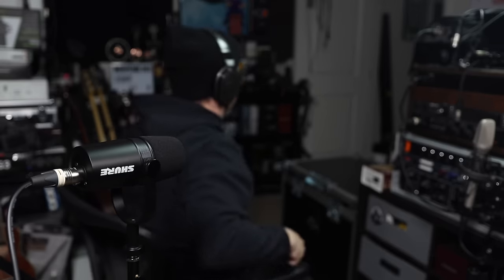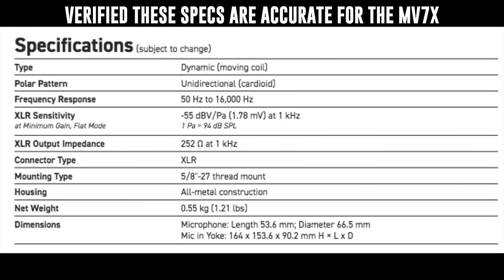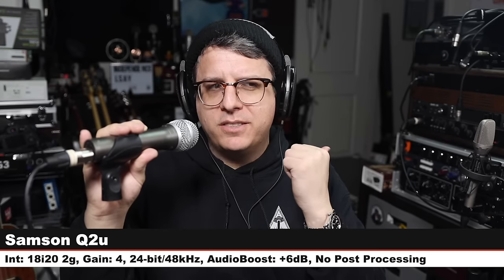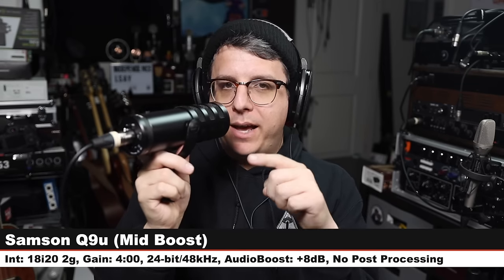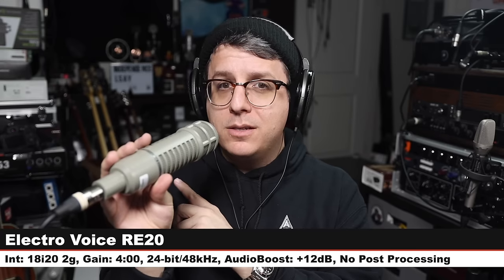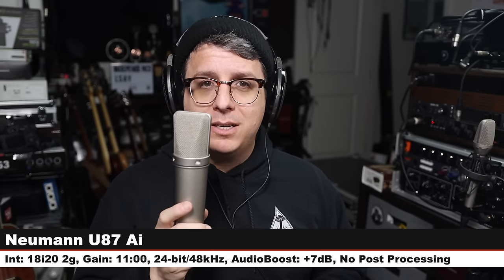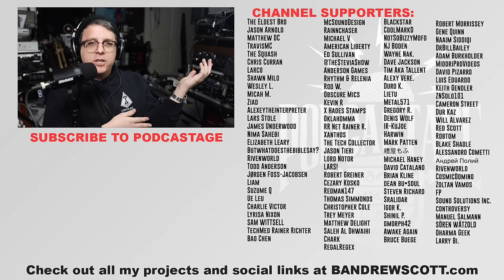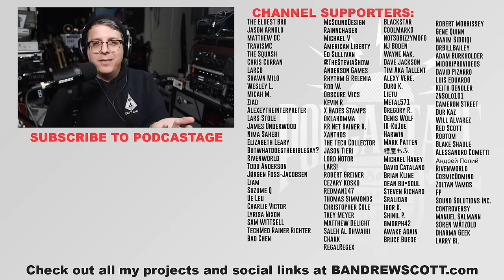Shure MV7x Podcast Mic Review / Test (vs. SM7b, RE20, Q2u, SM58, and More)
Today I review the new podcast mic from Shure, the MV7x. This is the XLR only version of the MV7, and before you scoff at it, the XLR output sounds 10x better than the XLR output on the original MV7.

00:00 - Intro / Price / Disclaimer
00:33 - Setup
00:52 - What’s in the Box
01:12 - Build Quality / Walkthrough
01:47 - Specifications
02:16 - Polar Pattern Test (Tone / Rotation)
02:37 - Plosive Test
02:48 - Distance Test / Proximity Effect Test
02:54 - Background Noise Test
03:27 - Untreated Room Test
03:43 - Shock Rejection Test
04:02 - Mic Resonance Tap Test
04:15 - Foam Windscreen Tonal Impact
04:47 - Intro to Comparison
05:00 - Shure PGA58 Comparison
05:19 - Samson Q2u Comparison
05:42 - Audio Technica AT2040 Comparison
06:01 - Rode Podmic Comparison
06:21 - Audio Techcnica ATR2100x-USB Comparison
06:43 - sE Electronics V7 Comparison
07:07 - Shure SM58 Comparison
07:32 - MXL BCD-1 Comparison
08:01 - Samson Q9u Comparison
08:26 - Rode Procaster Comparison
08:52 - Shure MV7 Comparison
09:27 - Shure SM7b Comparison
09:58 - Electro Voice RE20 Comparison
10:21 - Neumann U87 Ai Comparison
11:01 - Music Test
12:18 - Pros & Cons
13:07 - Overall Thoughts
14:59 - Recommendation
16:45 - Outro